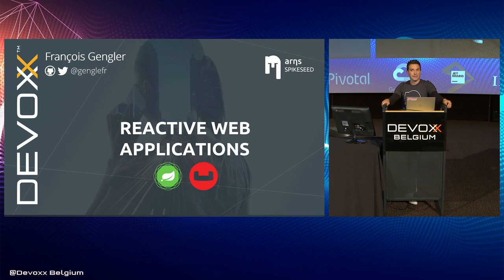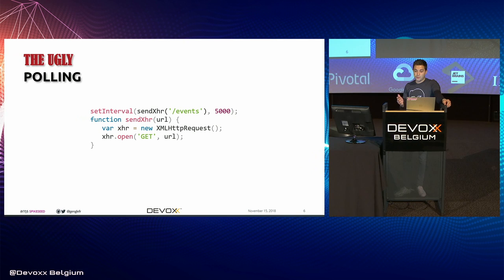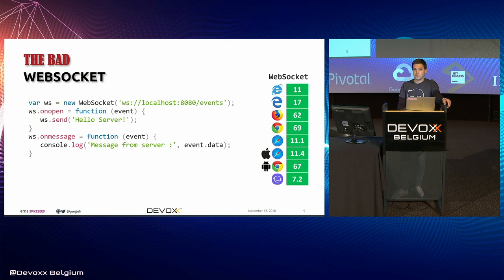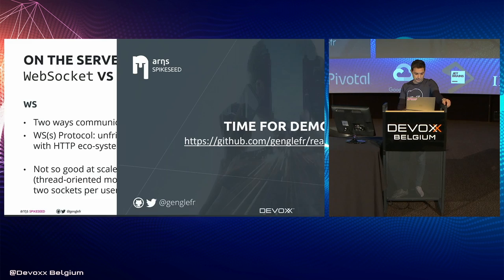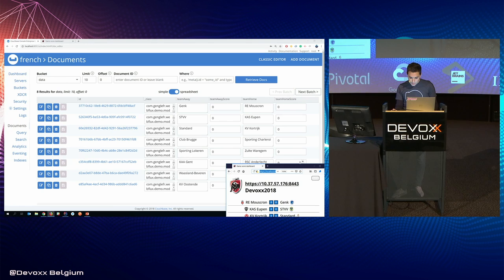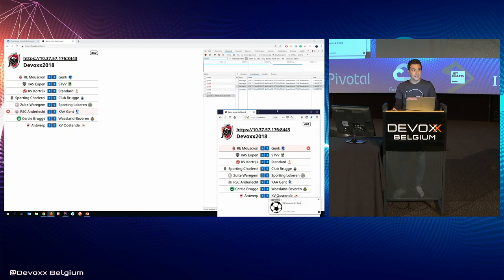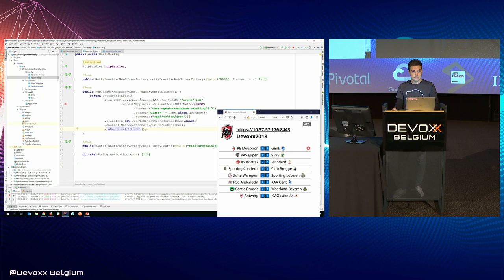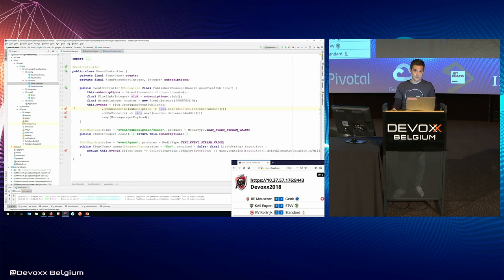Reactive Web applications with Spring WebFlux & Couchbase by François Gengler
In this talk, we'll see how Spring WebFlux can be combined with modern HTML APIs to build reactive applications. We'll also have a quick look into the eventing service of Couchbase, and see how it can fit into the picture.

François Gengler From ARHS
More than ten years expertise in software development, mainly acquired in the different business sectors of the European Commission (taxation and excise products, agriculture, justice, dissemination of the official EU publications) as well as collaborating with industry leaders of the private sector (telecommunication, horeca, automotive, heatlhcare...).

Sharp knowledge in the elaboration of complex architecture systems settled in the context of strategic projects.

Strong people management skills gained in multilingual and international environments (on-shore, near-shore and off-shore collaboration models).